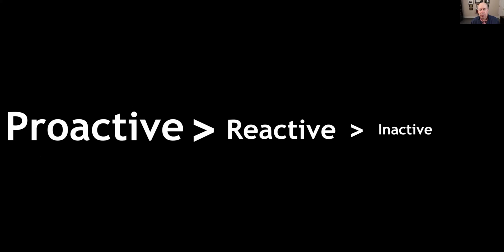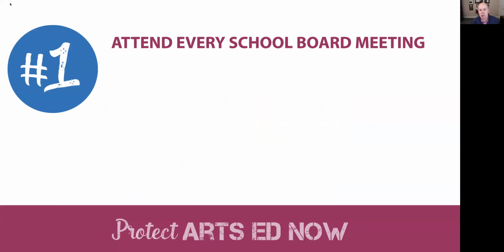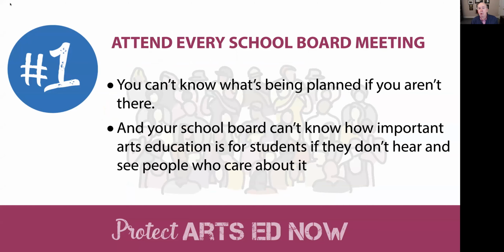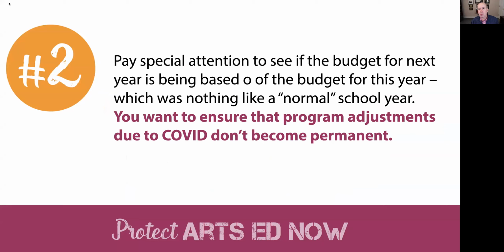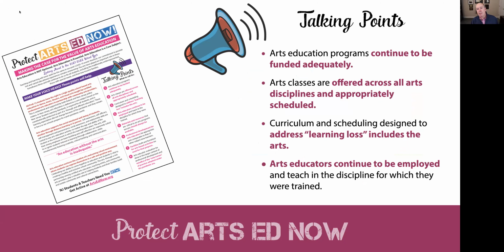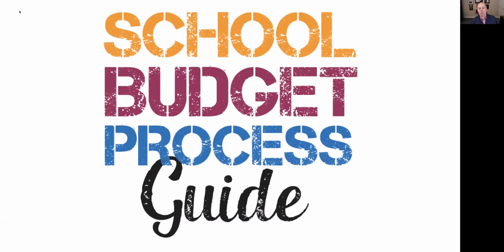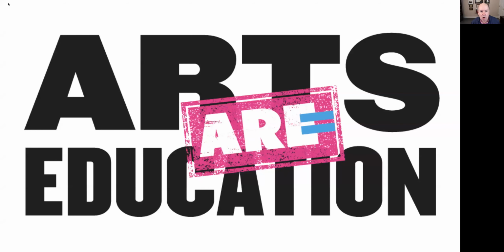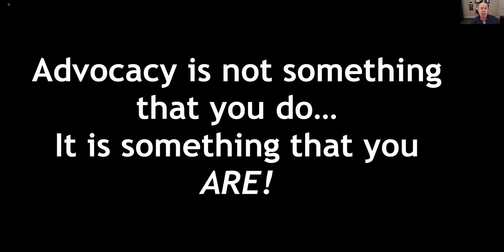How to Advocate for Performing Arts Programs in Your School District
Be proactive using these tools and strategies through the Protect Arts Ed Now Campaign.